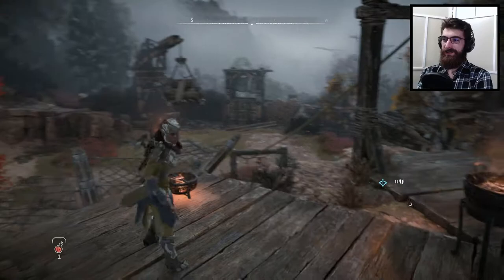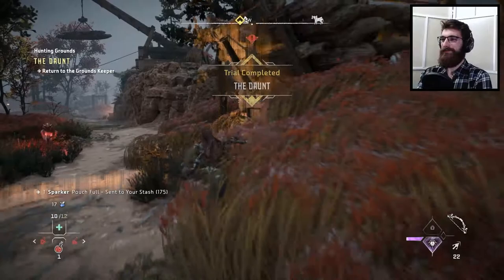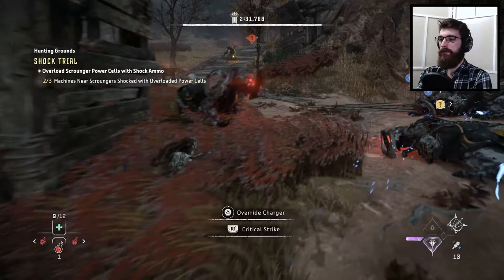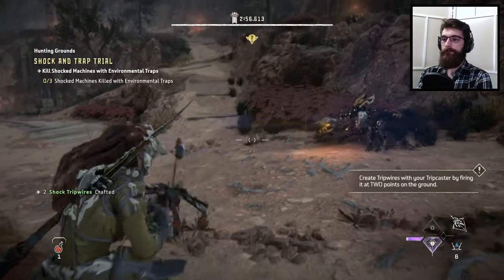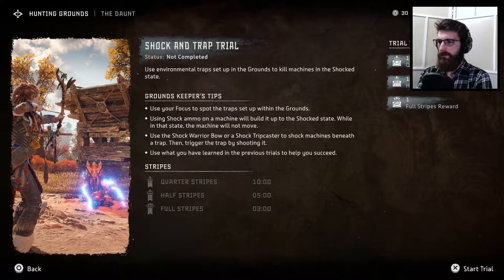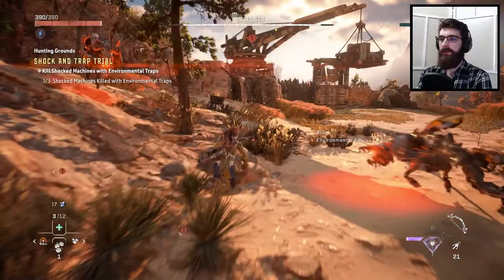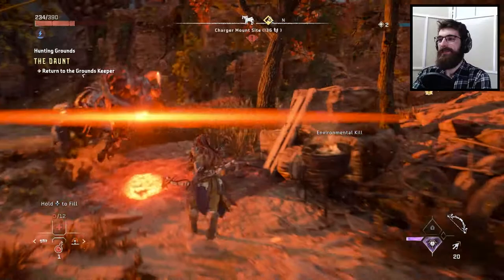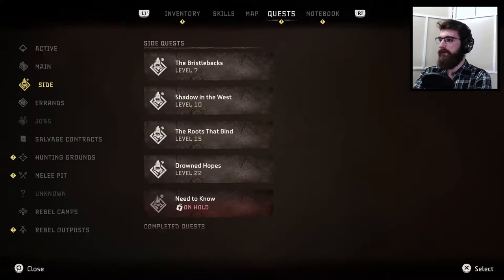Hunting Grounds: The Daunt | Horizon Forbidden West Let's Play | Part 20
Aloy takes on the Daunt's Hunting Grounds! We were a bit over-levelled for this one, but it was still so fun getting back to these trials.

Join Aloy as she braves the Forbidden West – a majestic but dangerous frontier that conceals mysterious new threats. Explore distant lands, fight bigger and more awe-inspiring machines, and encounter astonishing new tribes as you return to the far-future, post-apocalyptic world of Horizon.